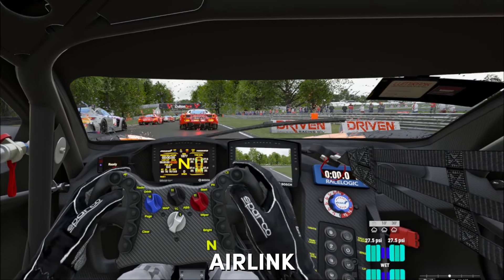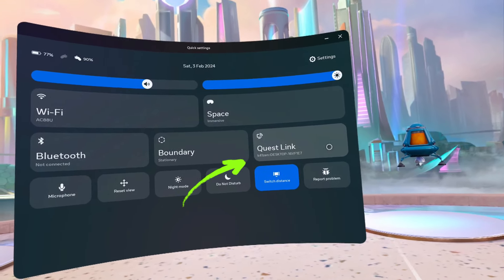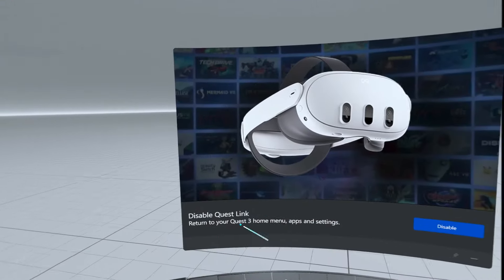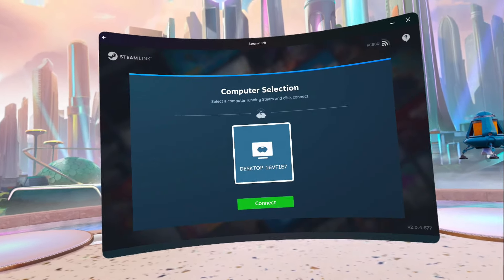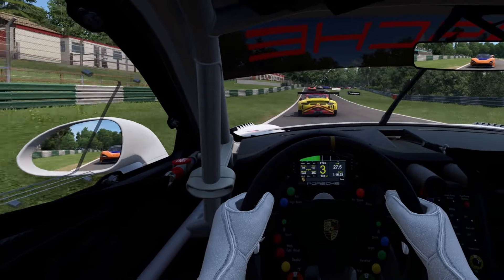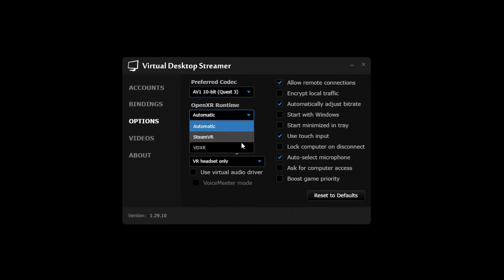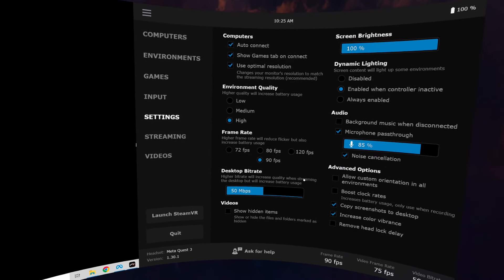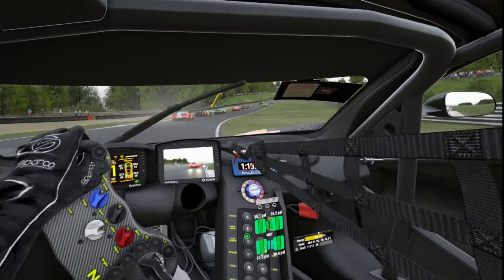How to play SimRacing wirelessly with the Meta Quest 3 or Quest 2!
Want to know how to use Airlink, SteamLink and Virtual desktop to launch sim racing titles such as Assetto Corsa, AMS2 and ACC wirelessly? Then, this is the video for you!

Anything mentioned in this video!

QUESTION - What video would you like us to make on this channel?

⏰ Timecodes ⏰
00:00 Introduction
00:52 Airlink
02:45 SteamLink
04:57 Virtual Desktop
08:12 Which is best?

About this video:
In this video, I’m going to walk you through how to use Airlink, SteamLink and Virtual desktop to launch sim racing titles such as Assetto Corsa, AMS2 and ACC wirelessly with your Meta Quest 3 or Quest 2.

Our mission here is to produce engaging, entertaining and educational content for passionate Sim Racers like ourselves. 🙏🏻